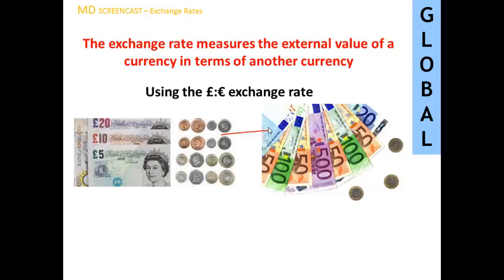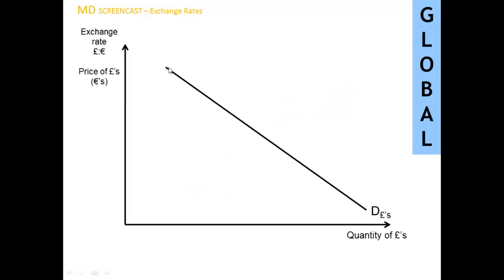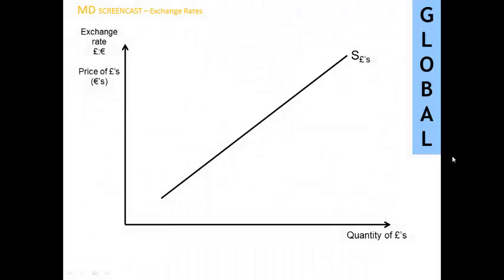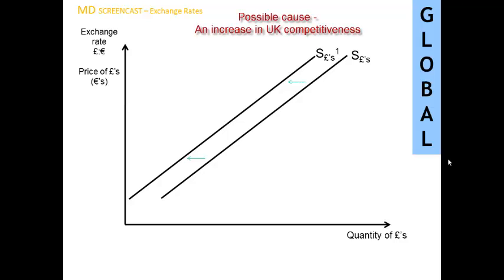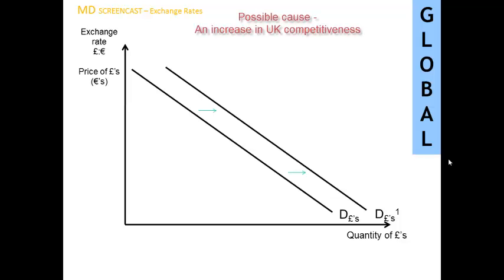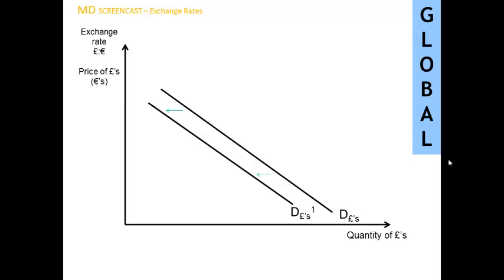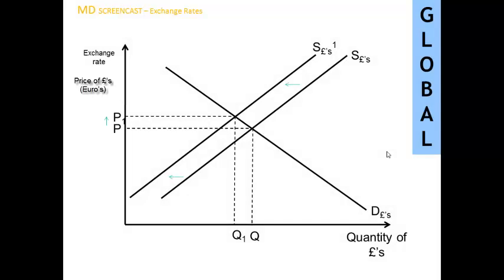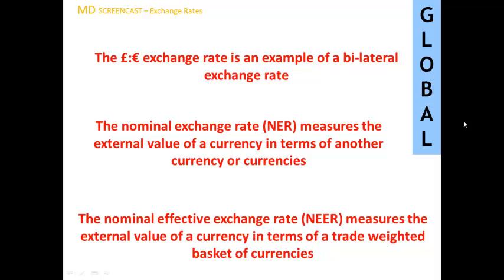Floating Exchange Rates - Exchange Rates 1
Screencast on UK A level course content: Exchange Rates 1 - Floating Exchange Rates.